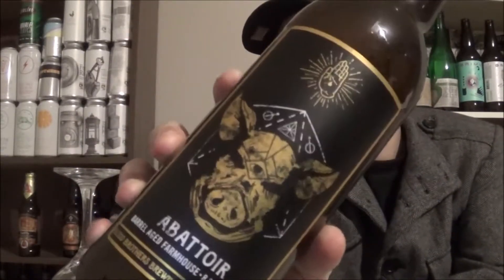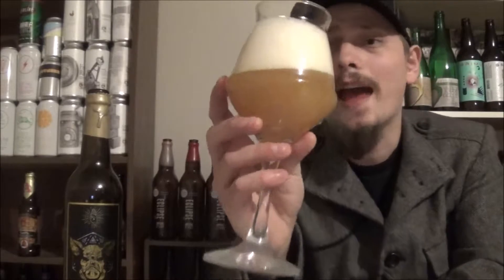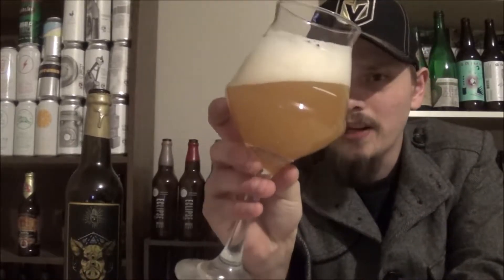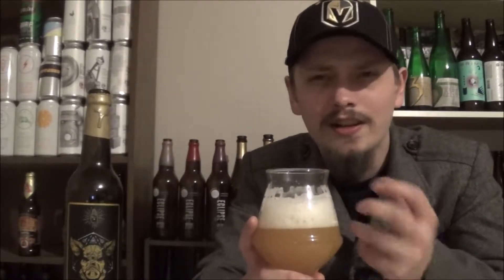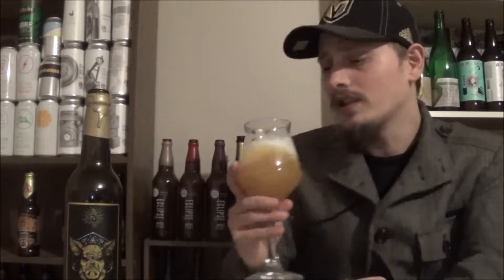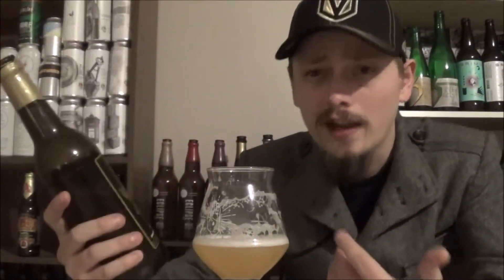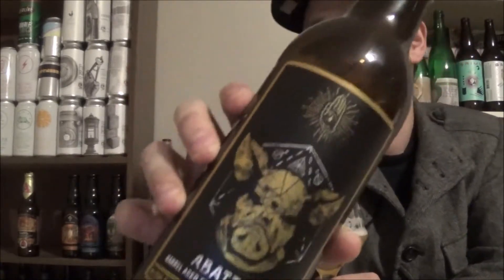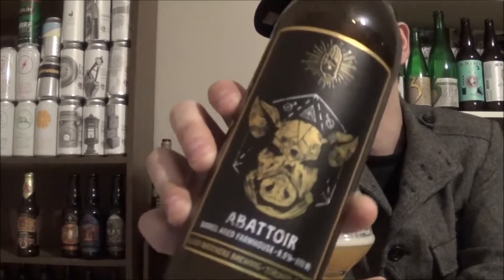Blood Bros. Abattoir (Wild ale on Chardonnay barrels & El Dorado hops)